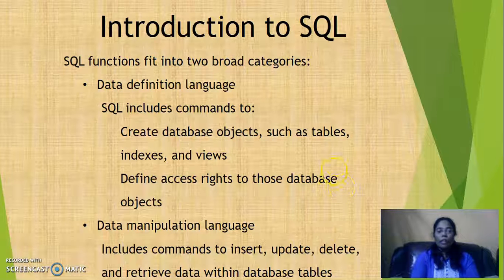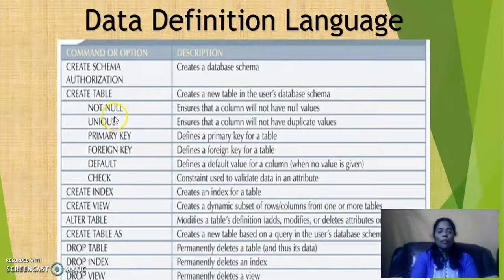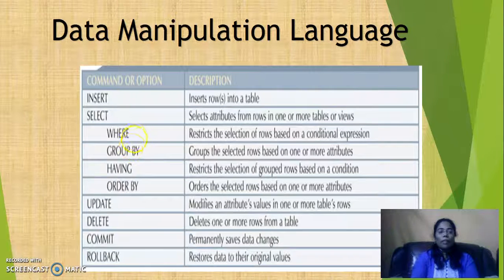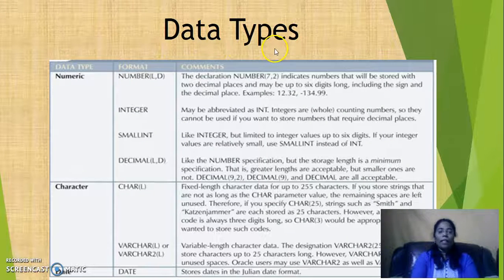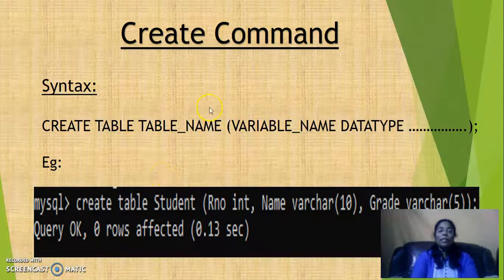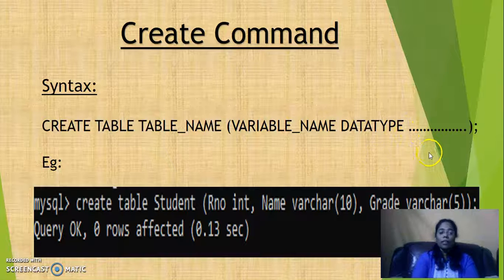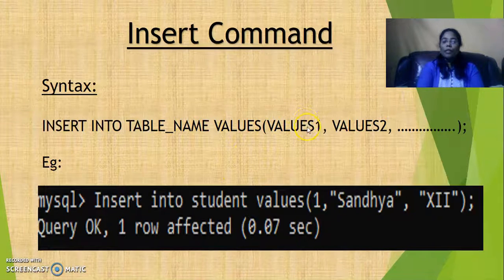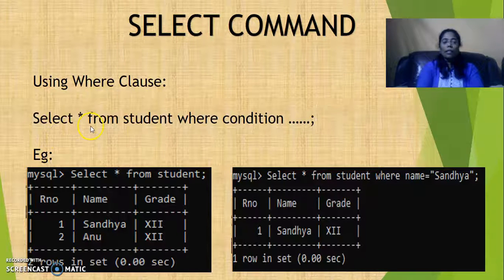Computer Science - WhizTeach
Create a table, Insert values into the table, Retrieve data   @ Tuesday, January 30, 2018 @ 08:53:52 AM